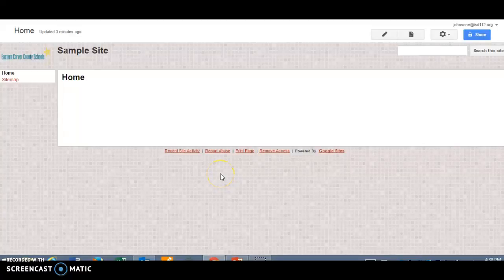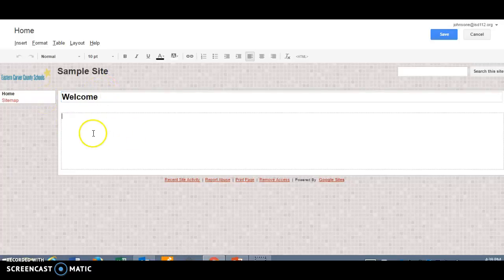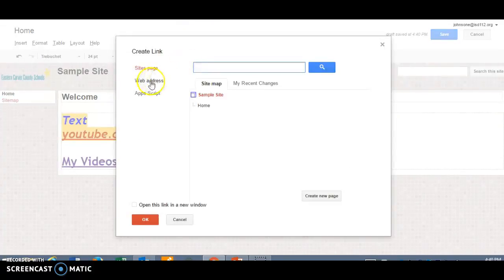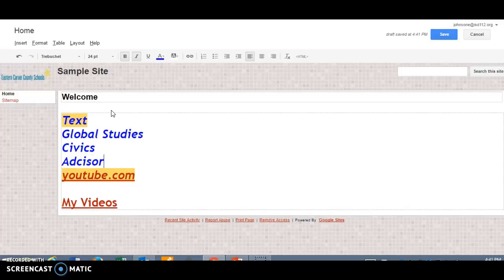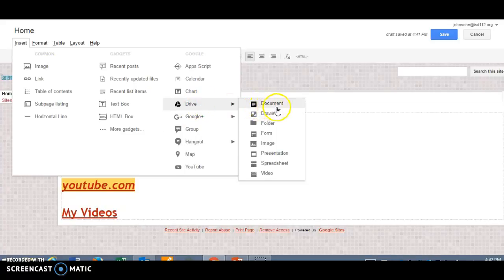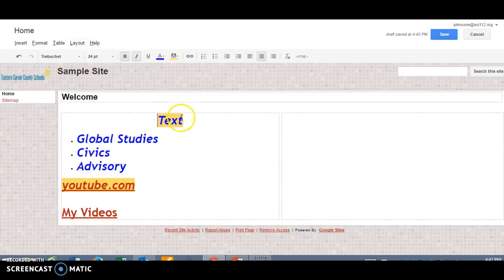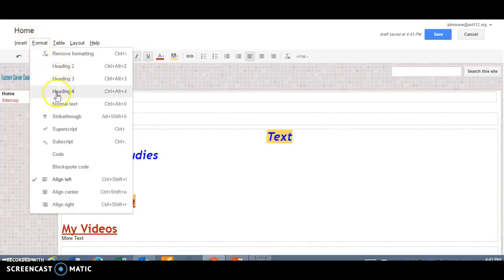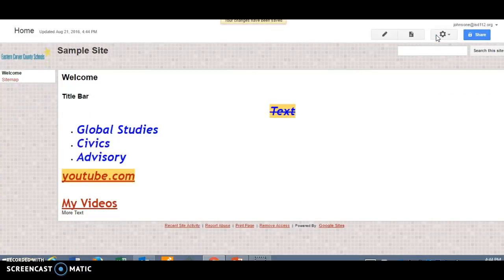Editing Your Pages